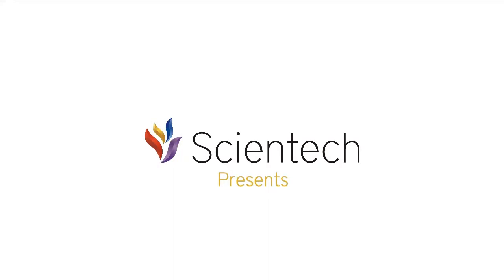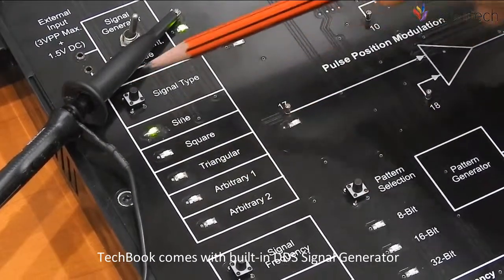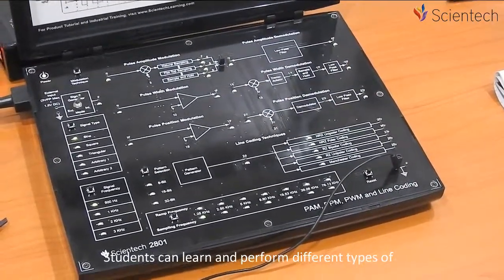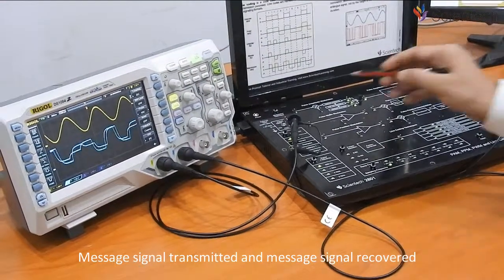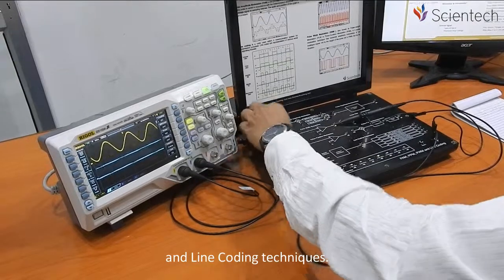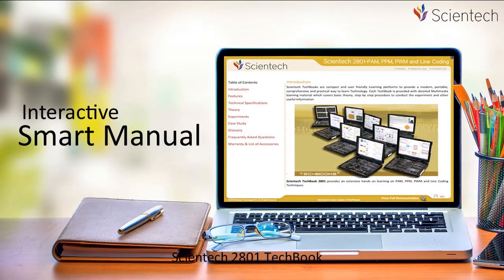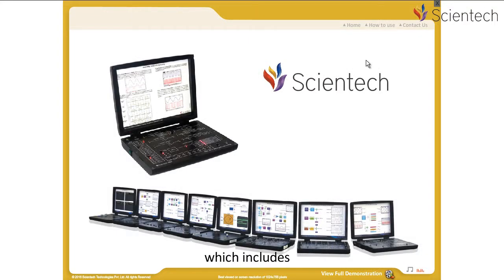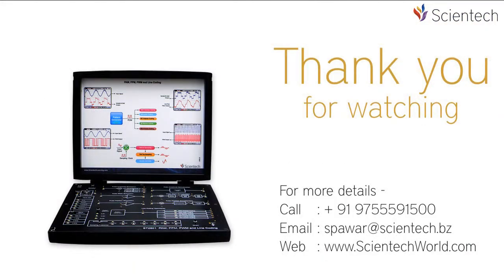PAM, PPM, PWM Techniques and Line Coding Techniques - Scientech 2801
Scientech TechBooks are compact and user friendly learning platforms to provide a modern, portable, comprehensive and practical way to learn Technology. Each TechBook is provided with detailed Multimedia learning material which covers basic theory, step by step procedure to conduct the experiment and other useful information.

Scientech TechBook 2801 provides an extensive hands on learning  on PAM, PPM, PWM and Line Coding Techniques.